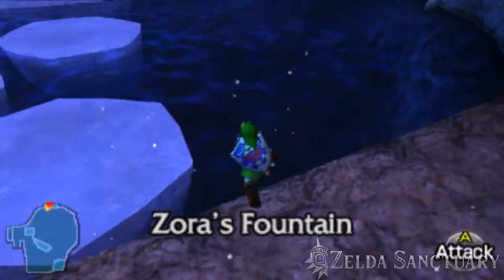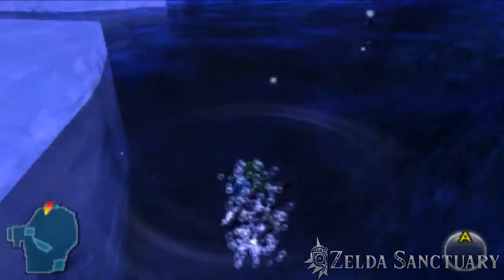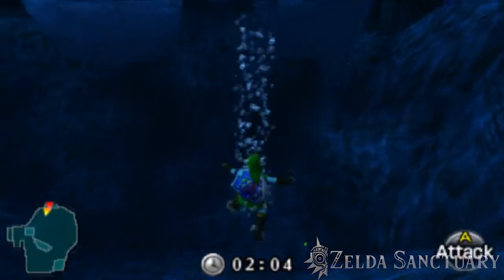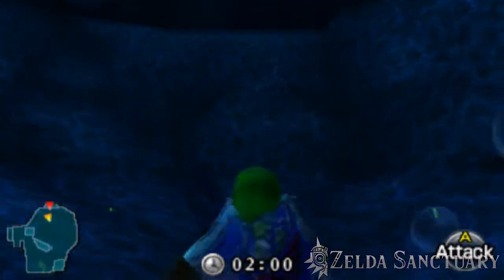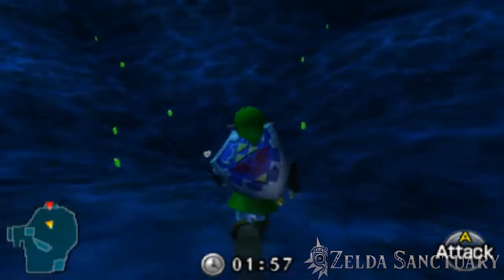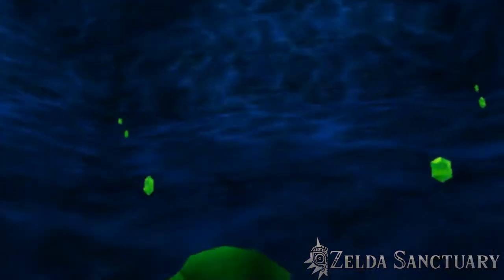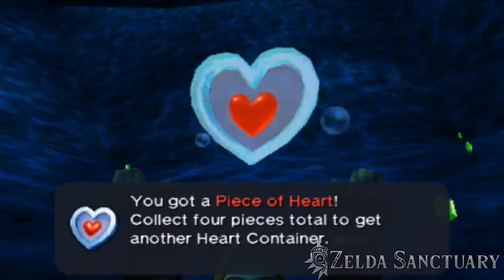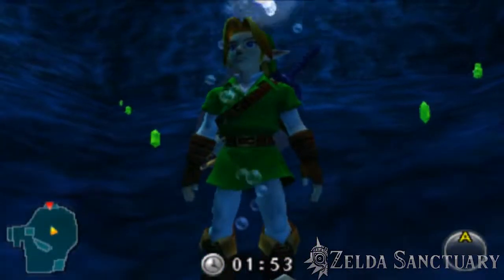The Legend of Zelda: Ocarina of Time - Piece of Heart # 32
This our guide to finding all 36 Pieces of Heart in The Legend of Zelda: Ocarina of Time and The Legend of Zelda: Ocarina of Time 3D. It takes four Pieces of Heart to create one Heart Container, meaning there are nine Heart Containers scattered throughout Hyrule.

As you exit the Ice Cavern,equip your newly acquired Iron Boots and jump into the water. Once you’ve descended to the bottom, proceed to the Heart Piece located at the center of the lake floor.

Narration Credited To: TheGutsyGamer

Intro Credited To: Cuccolover